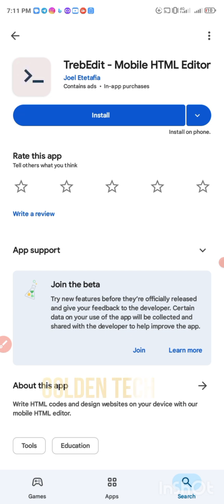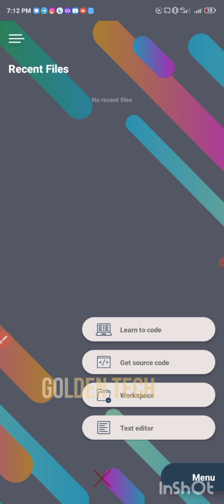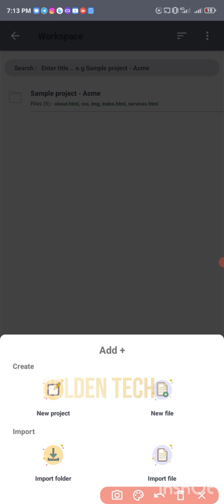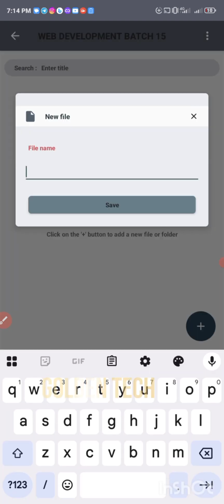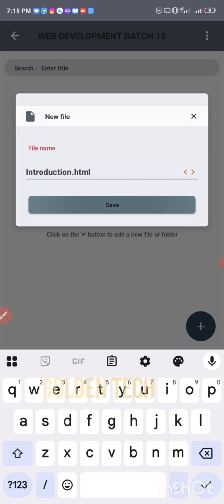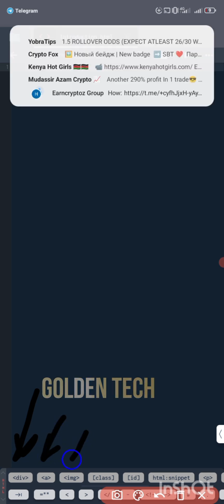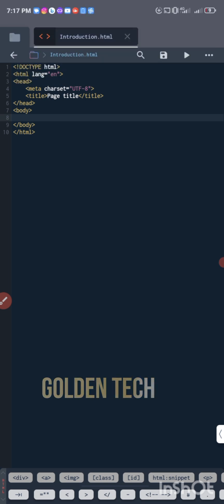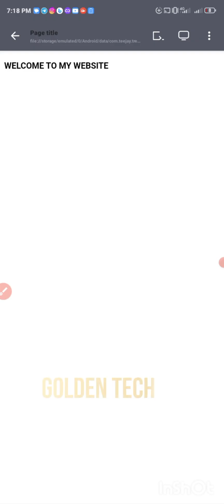How to start coding with your phone (Android users)